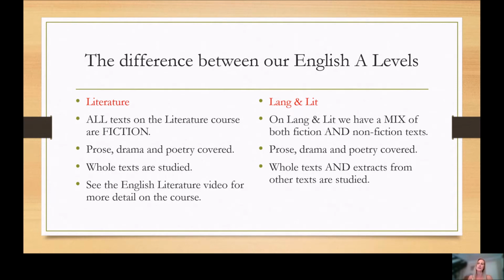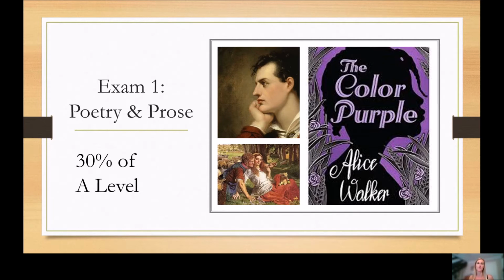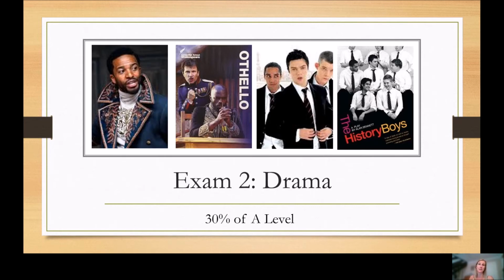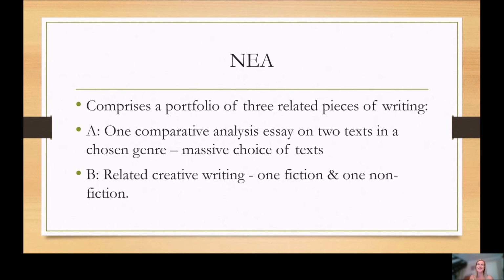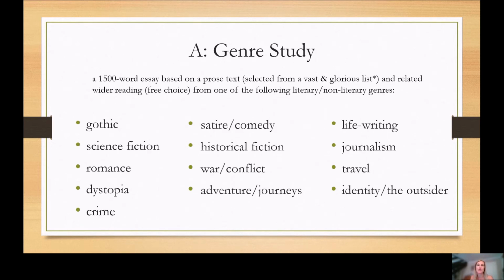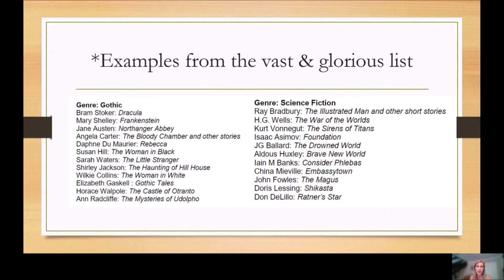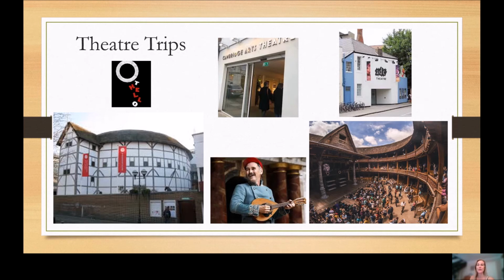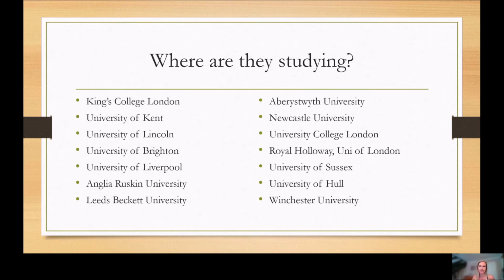English Literature & Language A Level - Virtual Welcome Week June 2020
Emma Harpley, Course Team Leader, introduces us to the English Literature and Language A Level at Long Road!